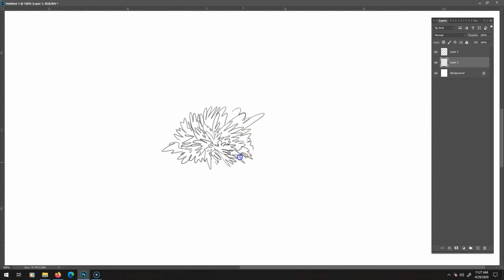Drawing 101 - Lesson 66 - Imaginary Textured Drawinf